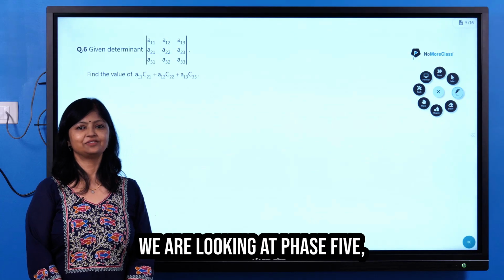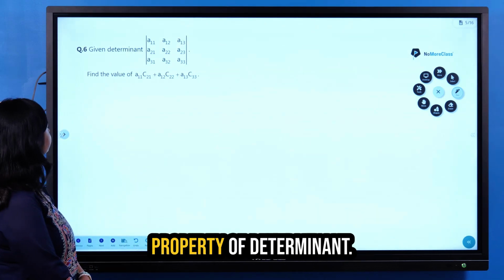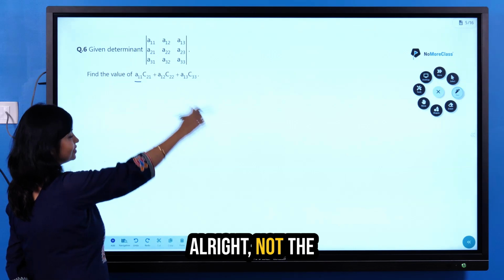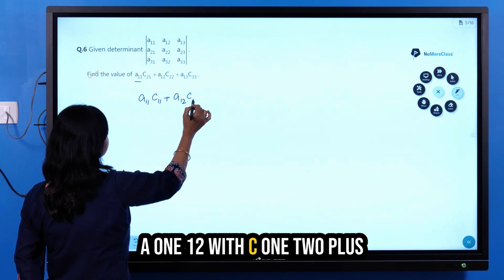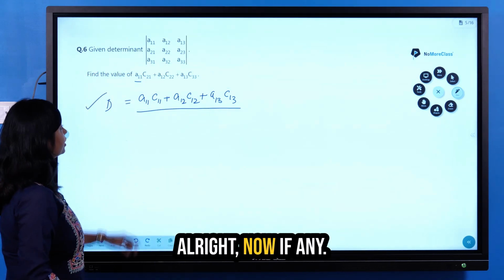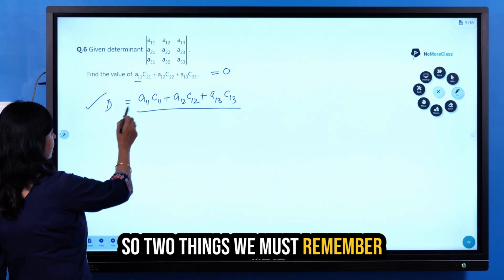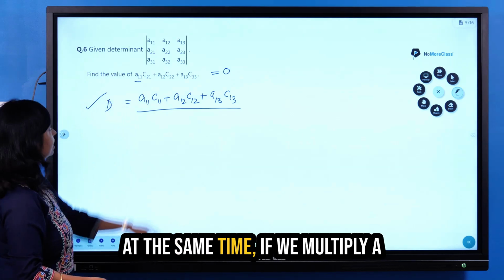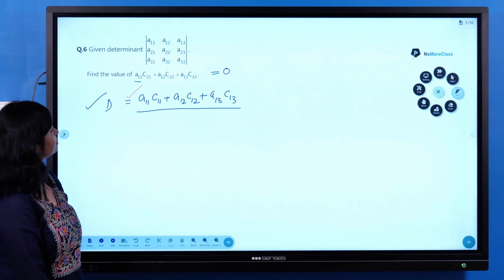Evaluate Linear Combination of Cofactors in a 3x3 Determinant | Class12 Maths | Ms. Shalmalie Sharan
About NoMoreClass:
At NoMoreClass, we are committed to developing a comprehensive understanding of determinants and their properties—critical components of linear algebra. We offer detailed lessons, live classes, recorded tutorials, and extensive practice problems designed to reinforce your skills in evaluating determinants and their elements. Our approach ensures students can effectively handle complex questions involving cofactor calculations during exams.

About Ms. Shalmalie Sharan:
Ms. Shalmalie Sharan is an experienced educator specializing in determinants, matrices, and algebraic applications. Her teaching method focuses on breaking down complex problems into clear, manageable steps that uncover the fundamental principles of determinants. Her lessons foster logical reasoning and problem-solving efficiency, empowering students to tackle diverse determinant-related challenges with clarity and proficiency.

Understanding the Problem:
In this session, we focus on evaluating the expression (a_{11}C_{21} + a_{12}C_{22} + a_{13}C_{33}) from a given 3x3 determinant. Understanding how to compute cofactors and apply them is crucial for various determinant-related computations including determinant evaluation, solving systems of linear equations, and finding inverses of matrices.

Why This Concept is Important:
Cofactors play a vital role in determinant calculations, matrix inversions, and adjugate matrix evaluations. Mastering cofactor calculations is essential not just for academic success, but also in real-world applications involving systems of equations, transformations, and more in fields like engineering, computer science, and physics.

Core Learning Objectives:

Learn to compute cofactors for elements of a 3x3 matrix determinant.
Develop systematic techniques for evaluating linear combinations of matrix elements and their cofactors.
Understand the role of cofactors in determinant calculation and matrix inversion.
Strengthen algebraic skills in manipulating determinant expressions efficiently.
Build confidence in solving complex determinant problems in exams.

Benefit from the expertise of Ms. Shalmalie Sharan in determinant properties and cofactor evaluations.
Access a variety of practice problems on calculating and utilizing cofactors in determinant expressions.
Experience live and recorded classes that provide flexibility and comprehensive preparation.
Focus on building deep conceptual understanding, problem-solving speed, and strategic thinking skills.
Join a community renowned for guiding students to excel in competitive exams and gain mastery over mathematical concepts.
Explore our Class 12 Maths playlist to master the intricacies of determinants and cofactors, empowering your understanding and problem-solving capabilities in high-level mathematics!